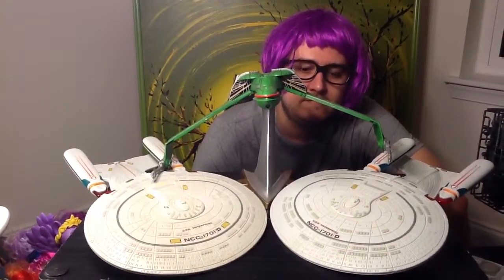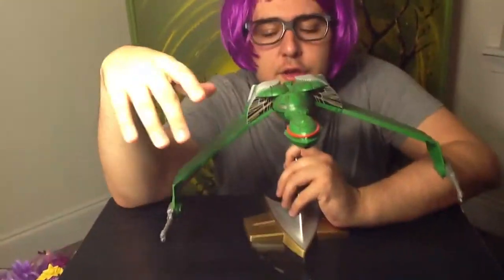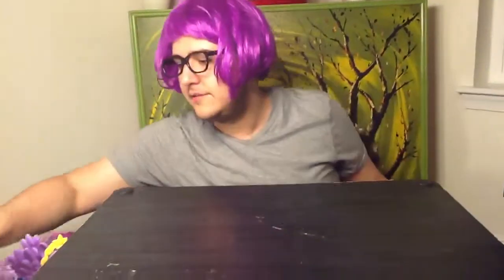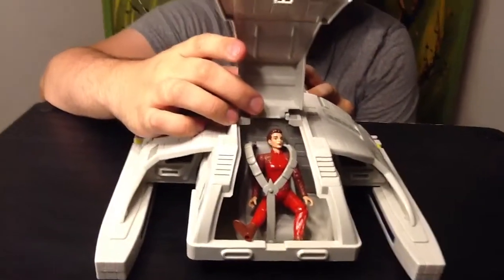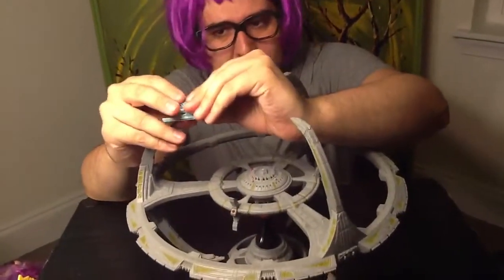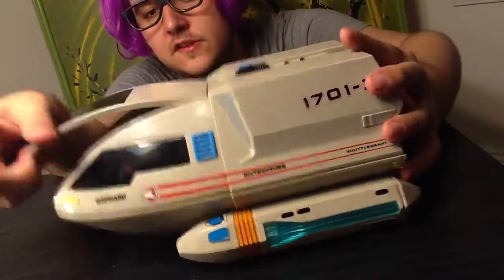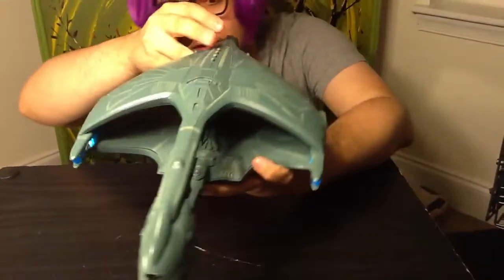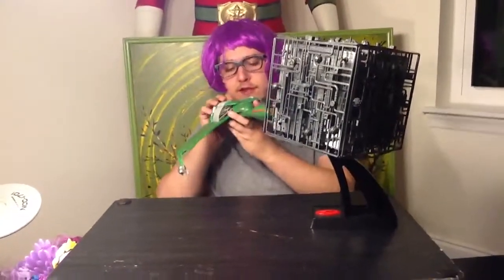Star trek review ships